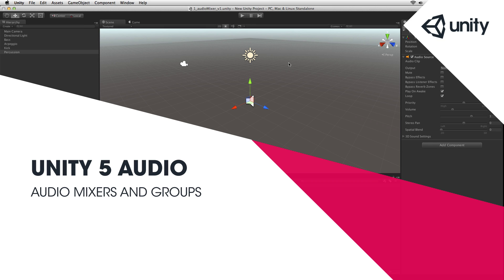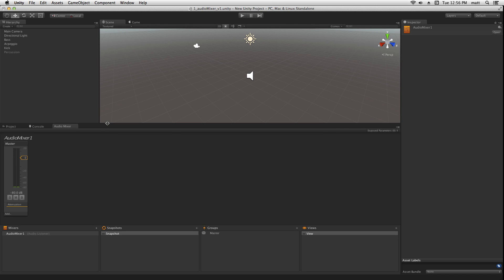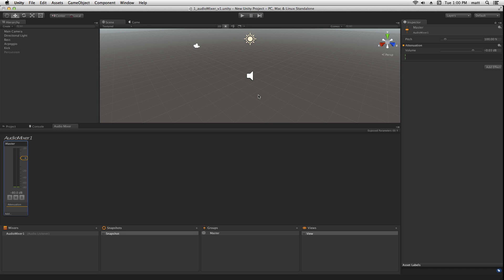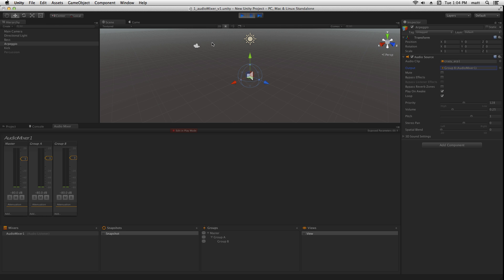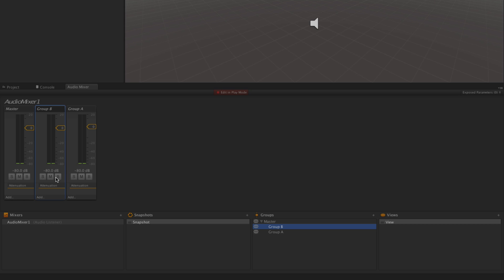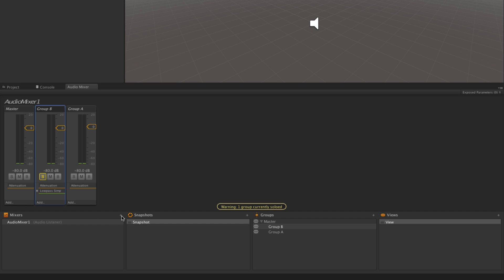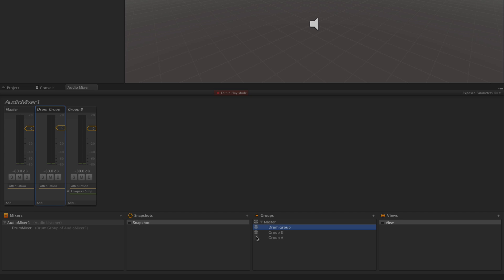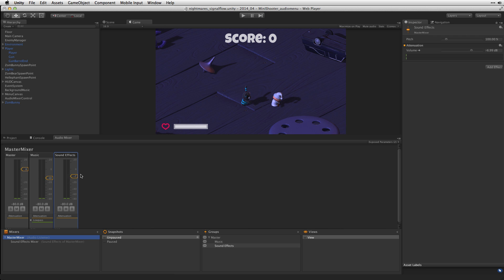Audio Mixer and Audio Mixer Groups - Unity Official Tutorials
AudioMixers allow us to control the signal flow of audio sources in a Unity project. Using an AudioMixer one can change volume levels, route signals into groups and process sounds with audio effects. In this lesson we'll cover the basics of creating and configuring AudioMixers including assigning audio sources to groups, routing groups into one another and routing AudioMixers into other audio mixers.